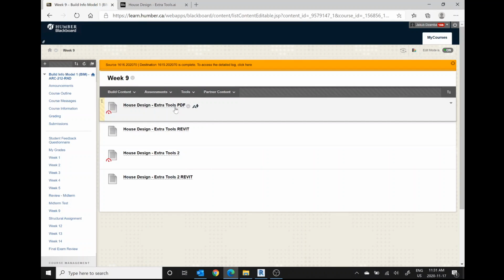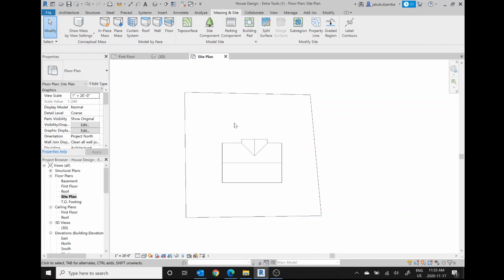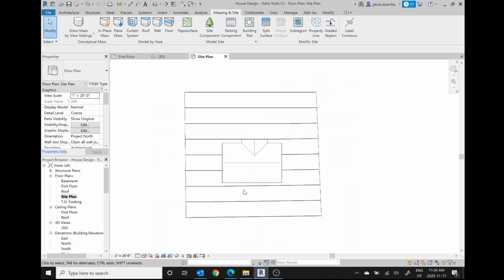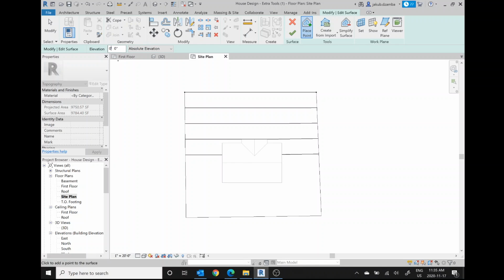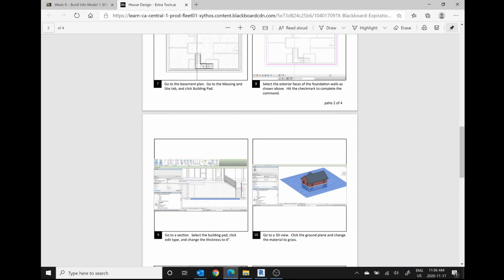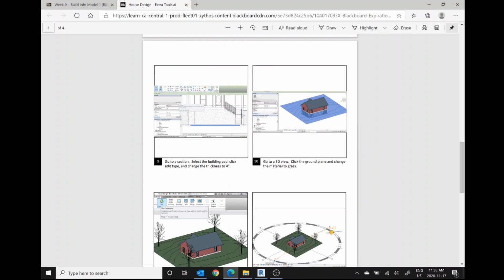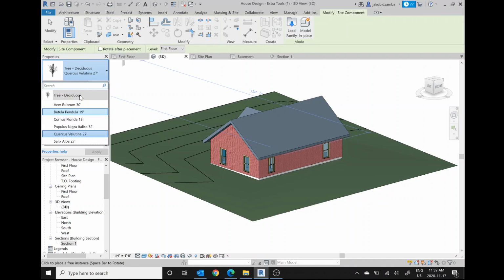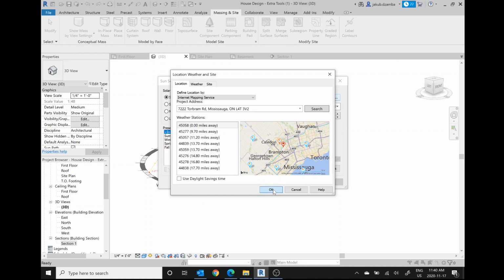Week 9 Tutorial 1